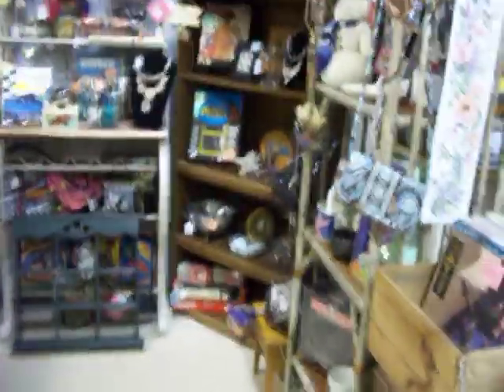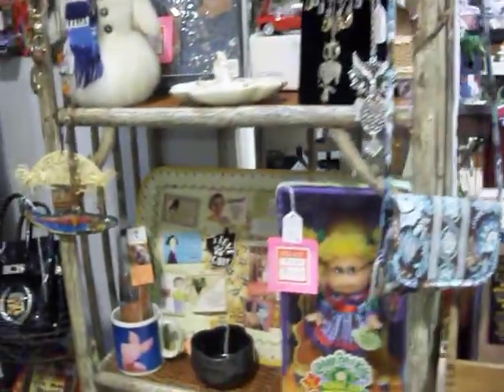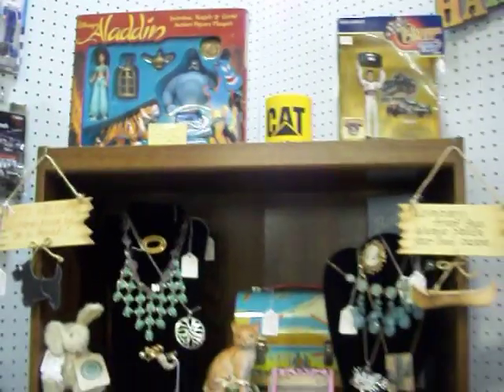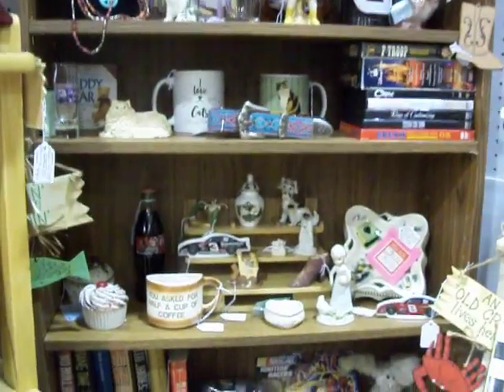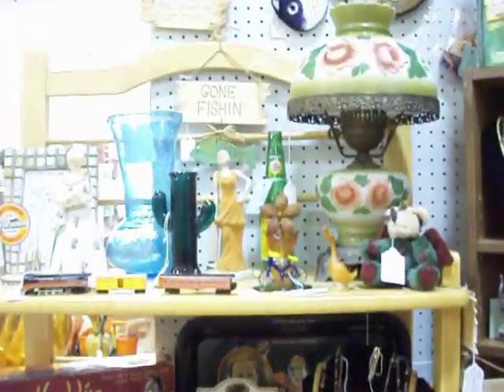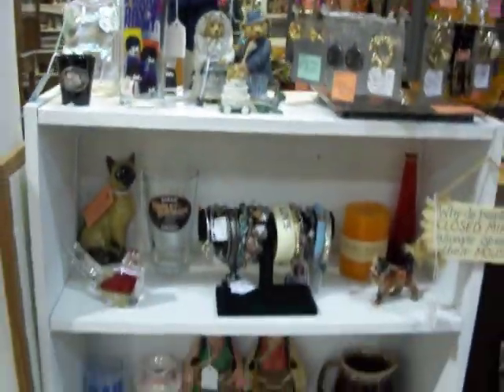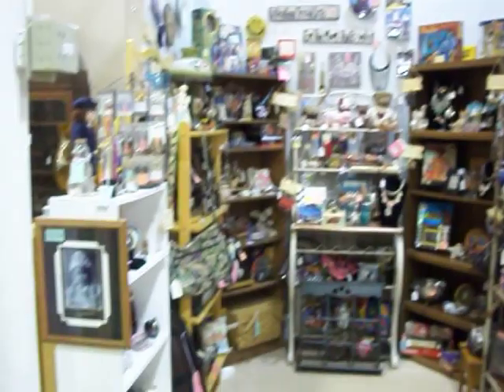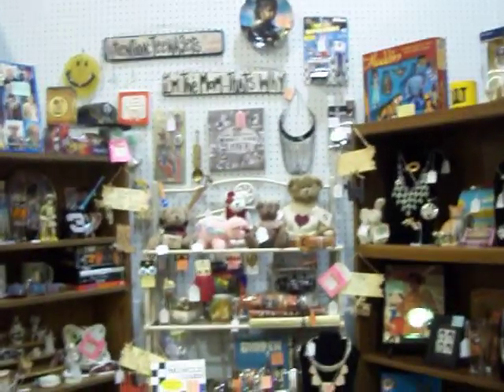Rotating Items In My Booth At The Antique Mall, Keeping It Fresh!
I try to get to my booth at least 2 to 3 times a week to move things around and to remove some old stock and bring in new items. It feels like I have out-grown my booth already, lol. There is only so much re-arranging I can do in the space I have. I try my best.